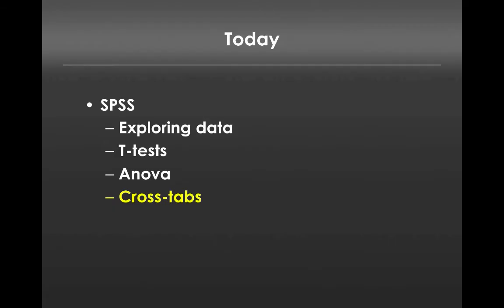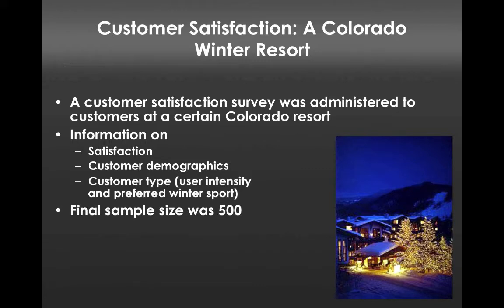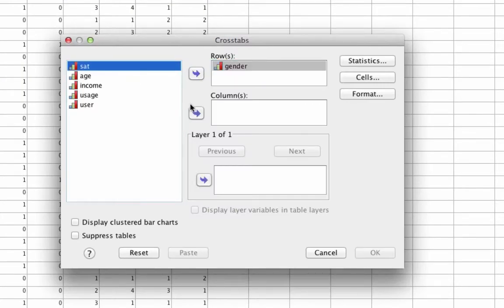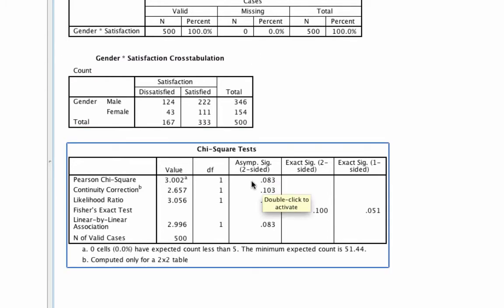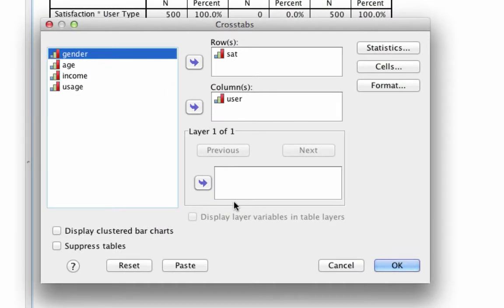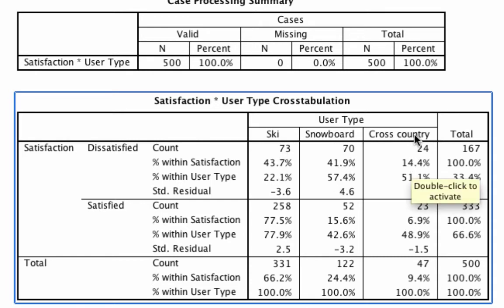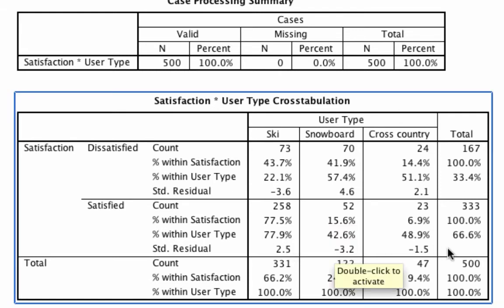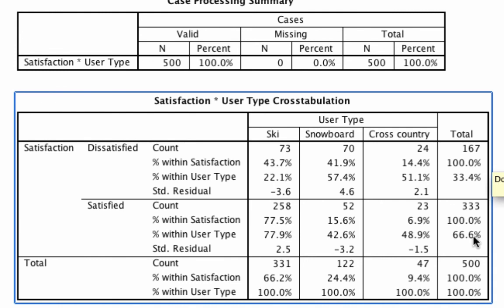Cross Tabs in SPSS (Marketing Research Module 3, Video 5)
In this video I will introduce you to SPSS. We will cover exploratory analysis, correlation, t-tests, ANOVA, and cross-tabs.